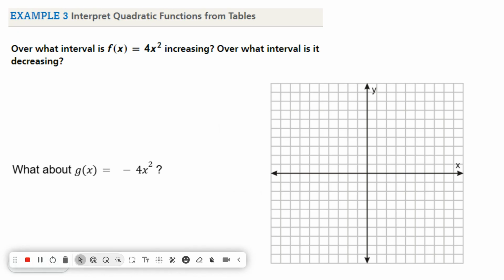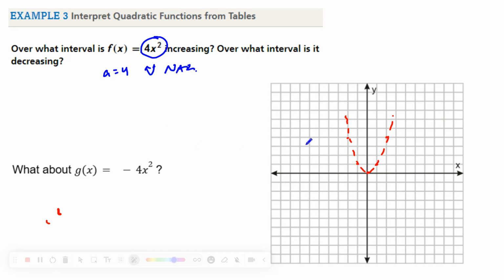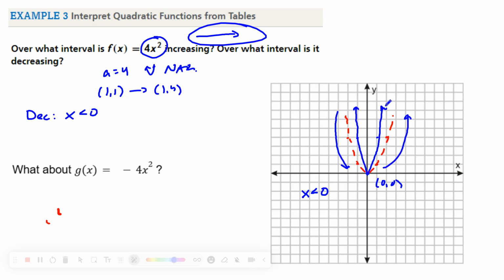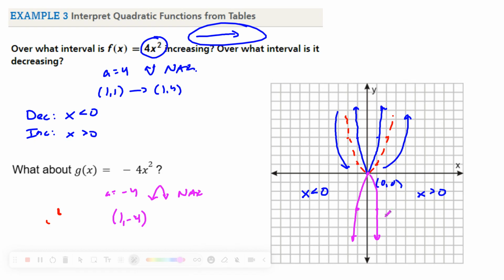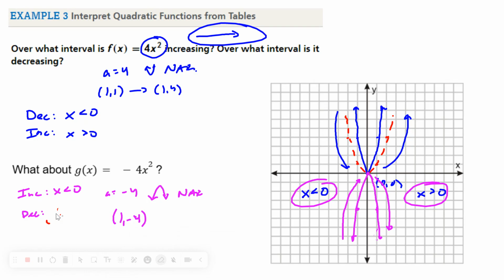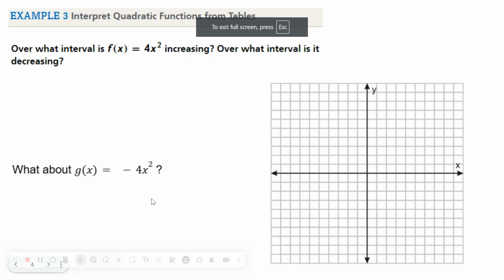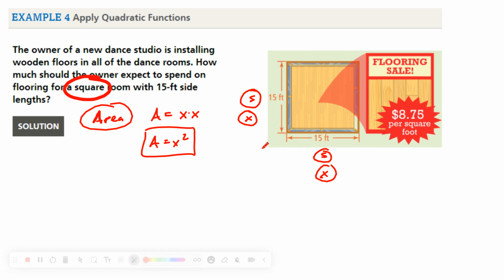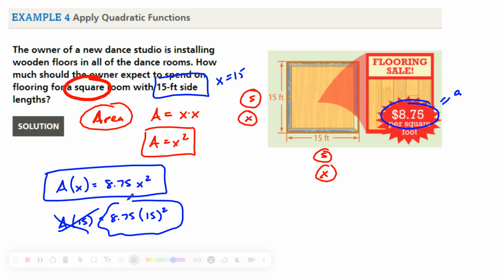alg 8-1 key features of quadratic functions #2 (24-25)